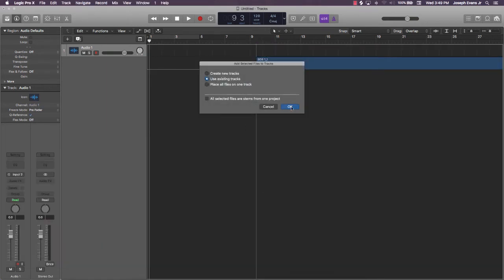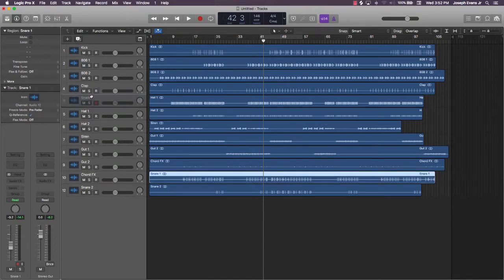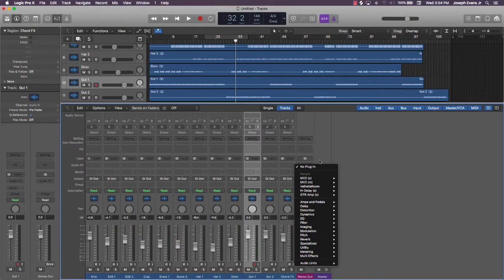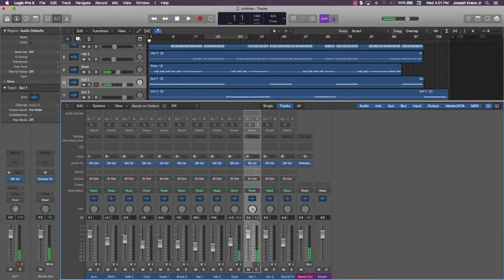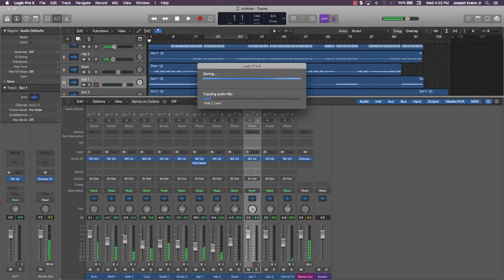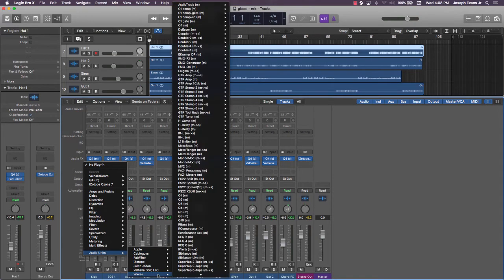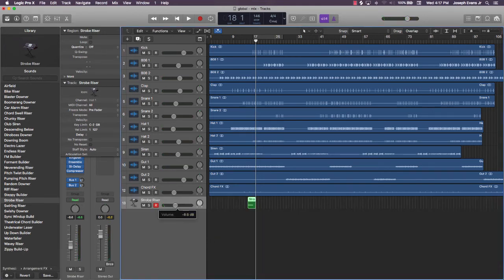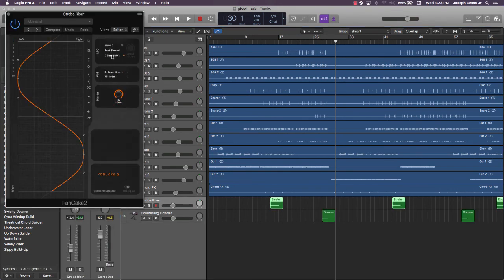Live Beat Mix Example #4 - How to Mix Beats Using WAVES Plugins (Course)